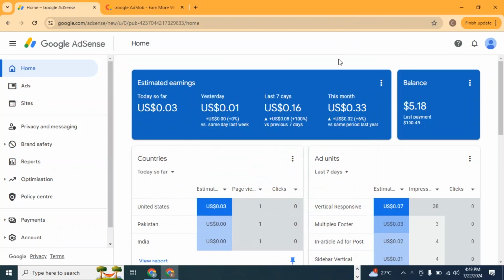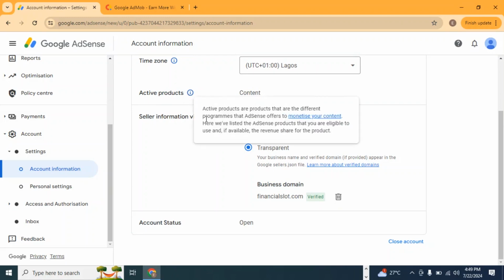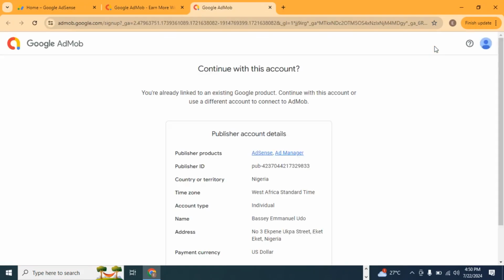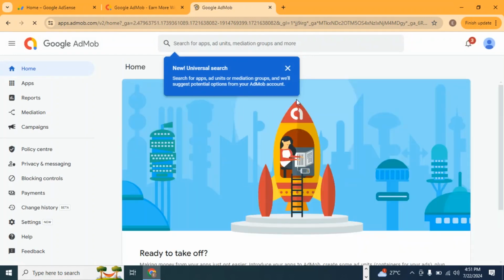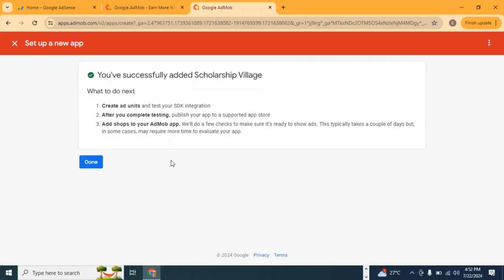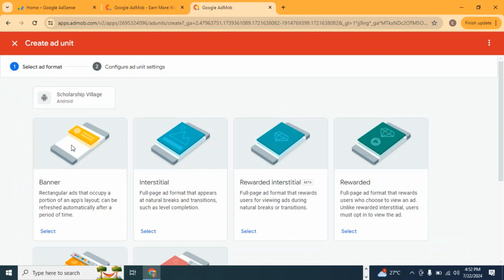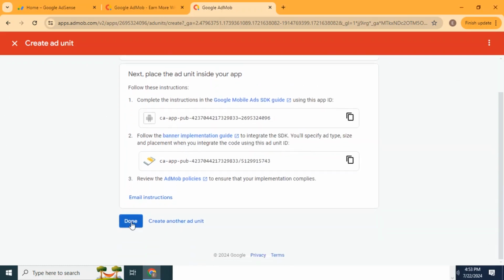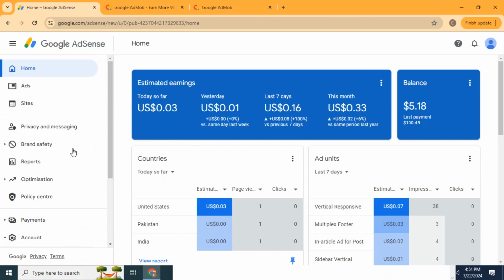AdSense and AdMob Apply for AdMob on an already existing AdSense Account for FAST APPROVAL & PAY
Welcome to Google AdMob - Season 1, Episode 20! In this episode, we’ll show you how to apply for AdMob on an existing AdSense account and secure fast approval and quick payments. If you're looking to start monetizing your mobile app with AdMob, this tutorial will guide you through the steps for a smooth and speedy process.

🔑 What You’ll Learn in This Video:

How to use your existing AdSense account to apply for AdMob.

Key tips for getting fast AdMob approval and speeding up your payout process.

Common mistakes to avoid when linking AdSense to AdMob.

How to optimize your app’s monetization strategy to earn faster.

This episode is perfect for app developers, entrepreneurs, and anyone eager to maximize revenue with AdMob’s powerful ad platform. Follow along, and you’ll be on your way to monetizing your app in no time!

Season 1, Episode 1: Introduction to AdMob

Season 1, Episode 2: How to Set Up Ad Units

Season 1, Episode 3: Maximizing Your AdMob Earnings
…and more!